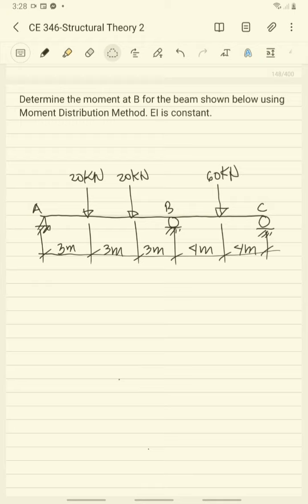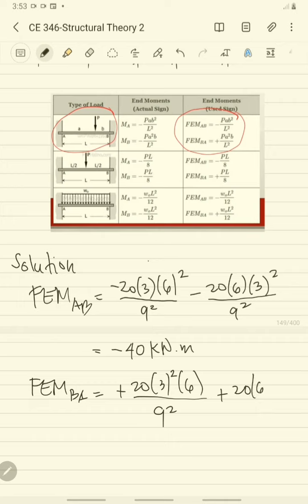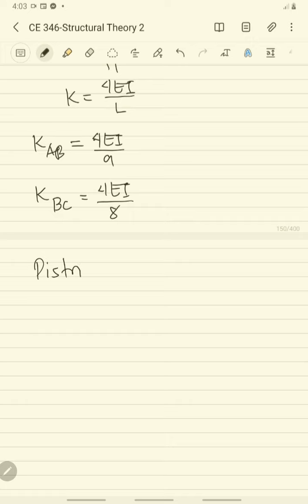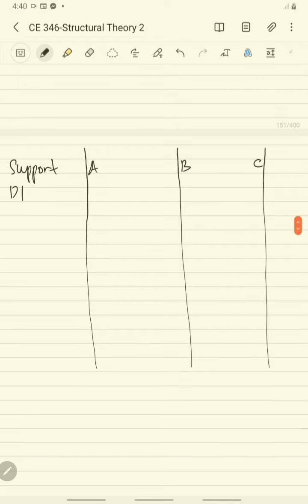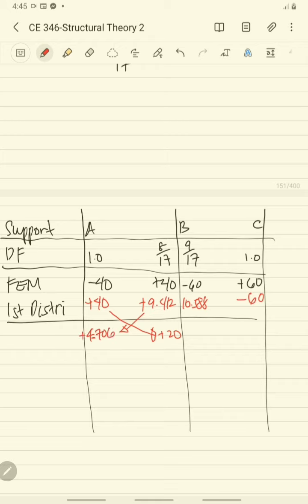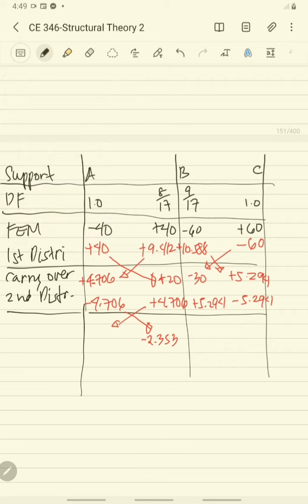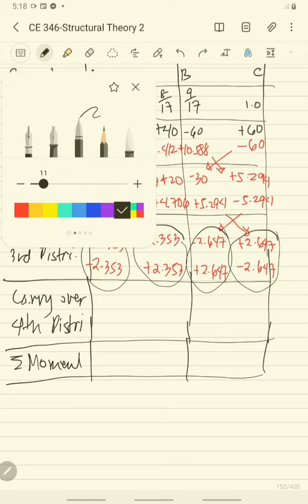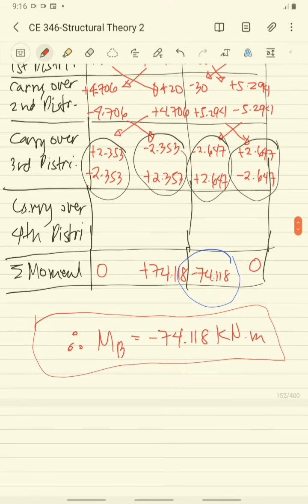MOMENT DISTRIBUTION METHOD: Continuous beam-Example 1(Part A)